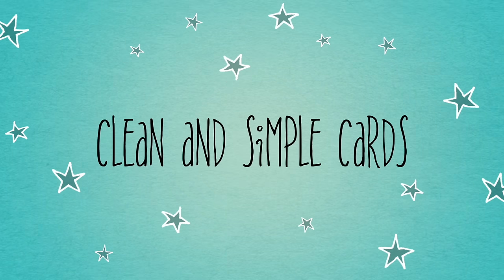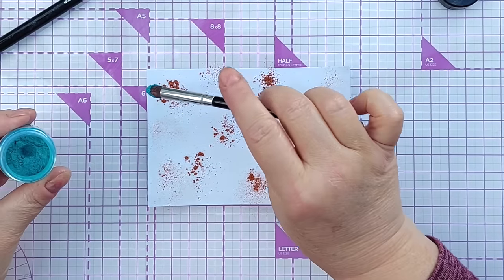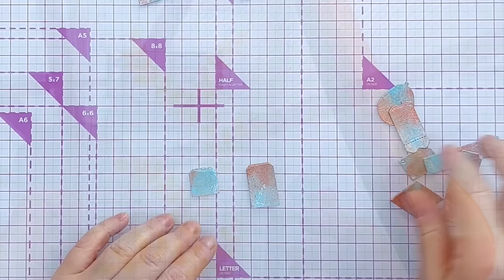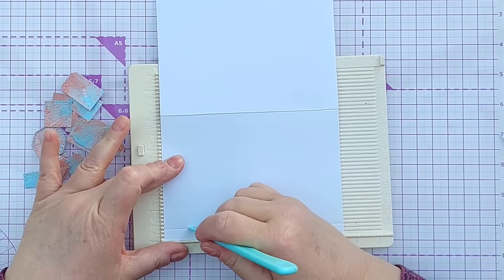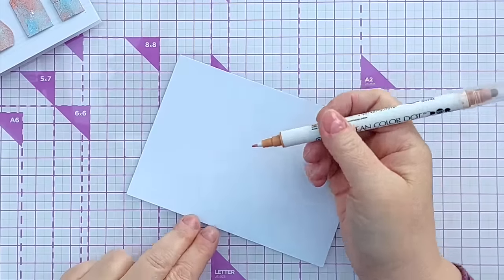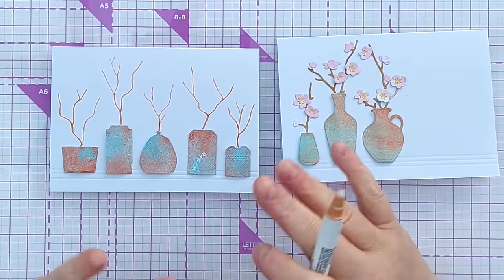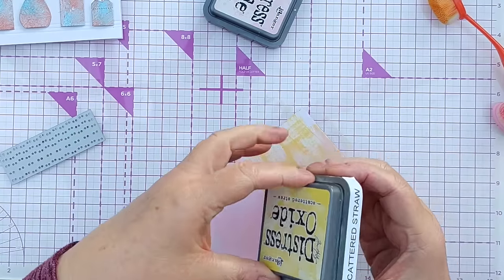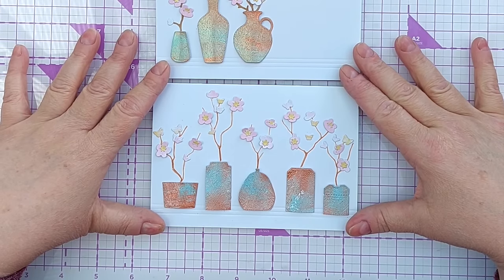GET THE LOOK! Using Basic Shape Dies as Dupes for Vase Dies : Clean Simple Card Tutorial [2024/105]